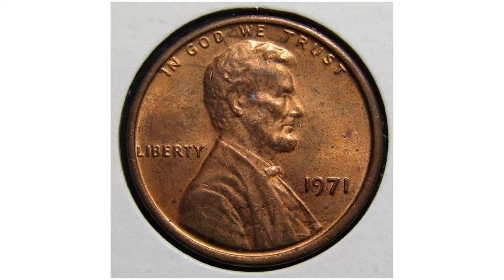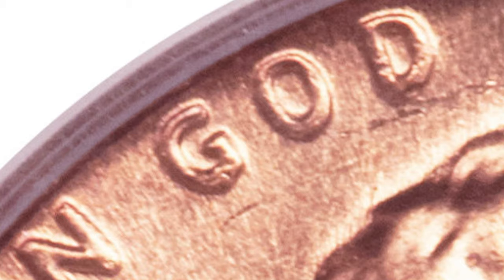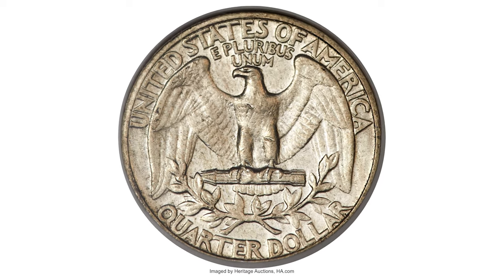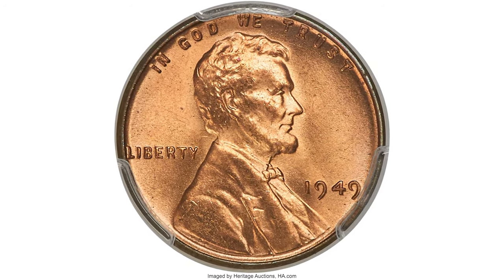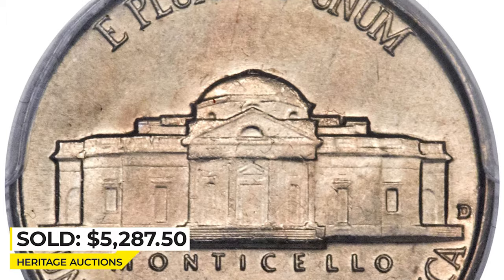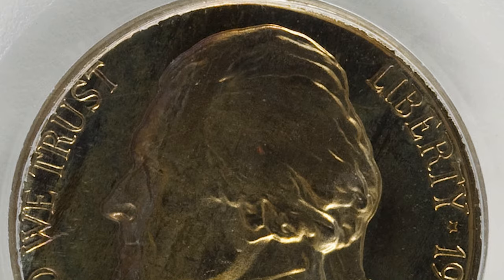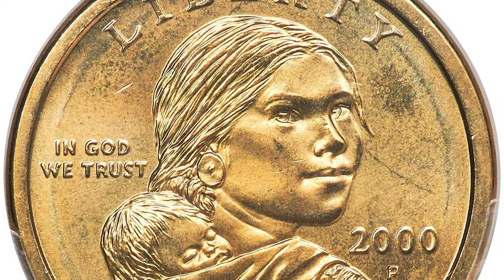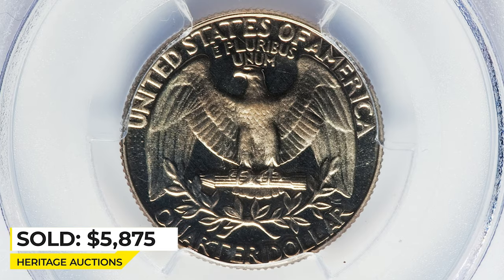How Much Could YOU Earn With These Rare Coins?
Looking for coins that are SUPER RARE? Check out our selection of US coins that are worth money! Whether you're a collector or just looking for a rare coin to add to your collection, we've got you covered!